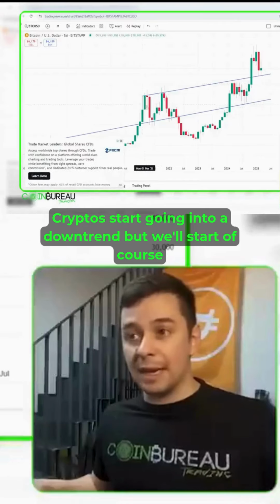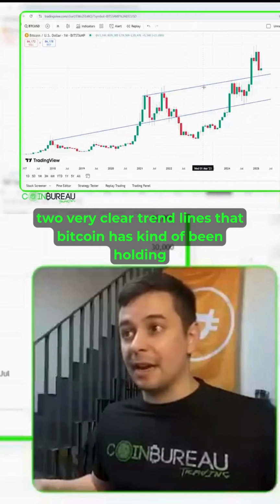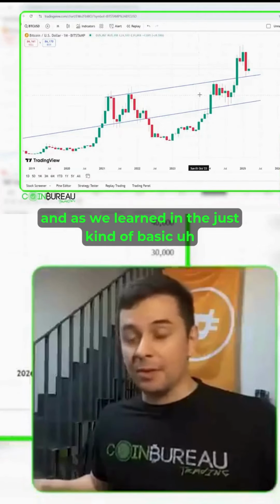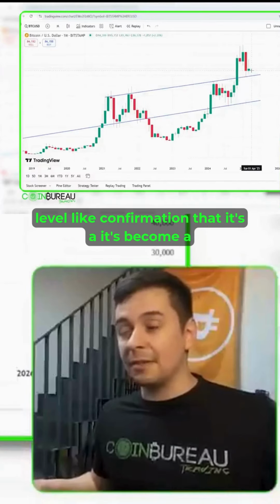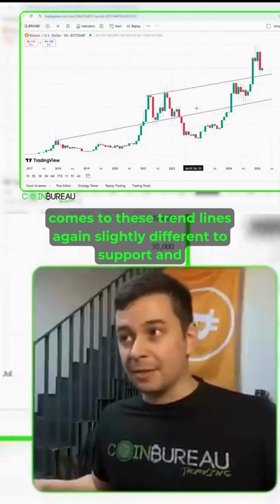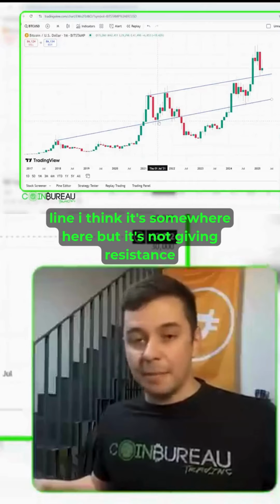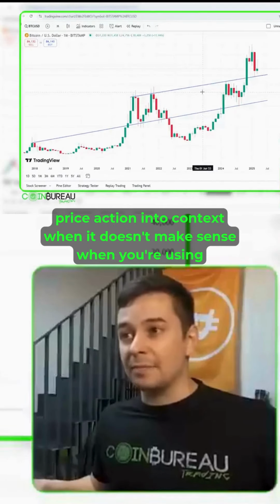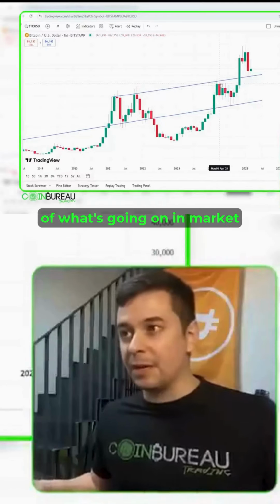‼️ LEARN TRENDLINES ‼️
Trendlines: simple but powerful! 📈 Dan breaks down how to draw them, why they matter, and how traders use them to spot key moves in the market.